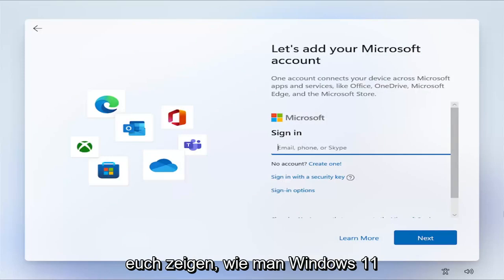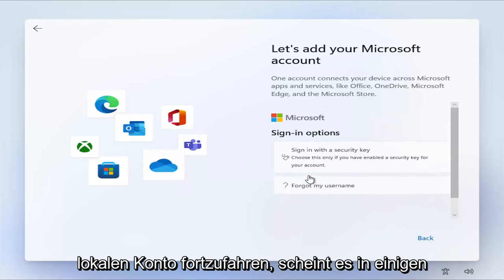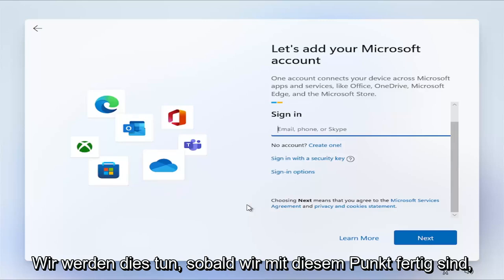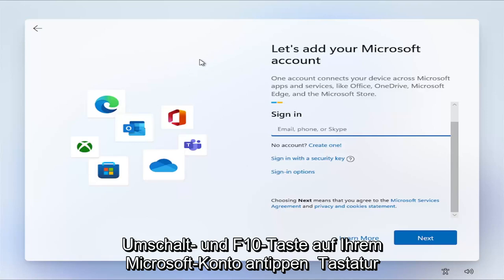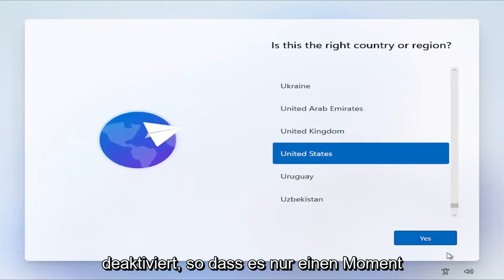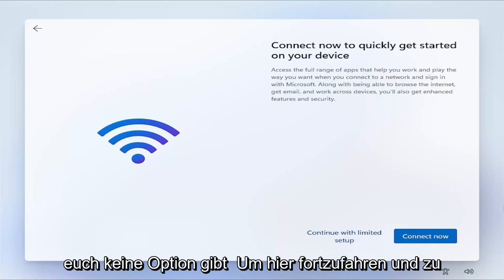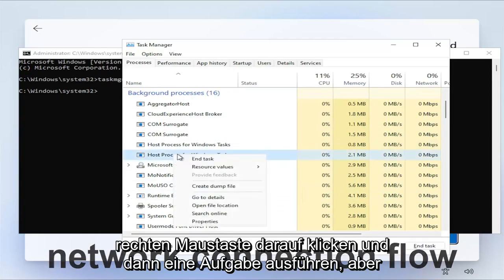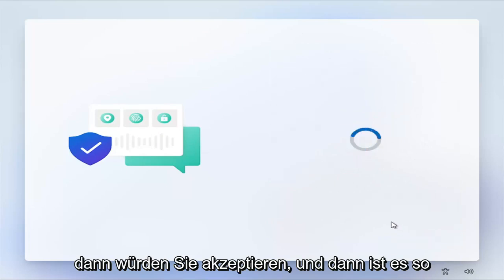So installieren Sie Windows 11 mit lokalem Konto und ohne Internet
So richten Sie Windows 11 ohne Microsoft-Konto ein

Verwendeter Befehl:
OOBE\BYPASSNRO

Sie können Windows 11 Home ohne Microsoft-Konto mit einem lokalen Konto installieren.

Wenn Sie eine neue Installation ohne ein Microsoft-Konto konfigurieren, können Sie einen persönlicheren Profilordnernamen erstellen, der keinen Teil der E-Mail-Adresse verwendet. Wenn Sie vorhaben, den Fernzugriff zu verwenden, hilft es außerdem, mit einem lokalen Konto zu beginnen, um Probleme beim Herstellen der Verbindung zu vermeiden.

Wenn Sie während der Installation ein lokales Konto erstellen, können Sie es später jederzeit über die Seite „Konteneinstellungen“ mit einem Microsoft-Konto verbinden.

In diesem Handbuch erfahren Sie, wie Sie Windows 11 Home mit einem lokalen Konto für eine privatere und traditionellere Erfahrung installieren. Wenn Sie Windows 11 Pro einrichten, können Sie stattdessen diese Anweisungen verwenden.

Wenn Sie Windows 11 Home ohne Microsoft-Konto oder Internetverbindung installieren möchten, können Sie dieser Schritt-für-Schritt-Anleitung folgen. Sie müssen keine Verbindung zu Wi-Fi oder einer anderen Internetquelle herstellen, um mit der Verwendung von Windows 11 Home Edition auf Ihrem Computer zu beginnen.

Es ist ziemlich lange her, dass Microsoft Windows 11 für die Öffentlichkeit eingeführt hat, und es gab ein kleines Problem für diejenigen, die nicht vom ersten Tag an das Internet nutzen oder ein Microsoft-Konto haben möchten.